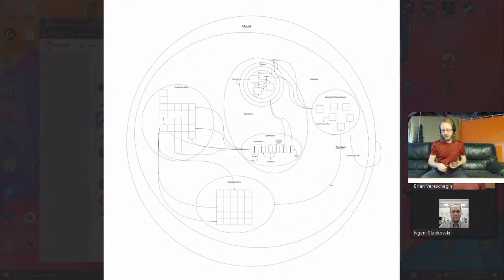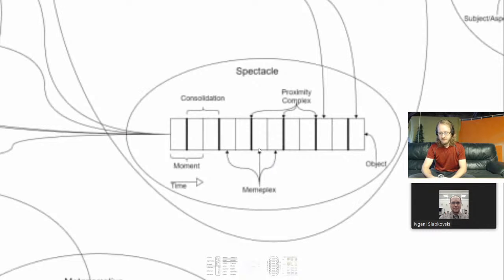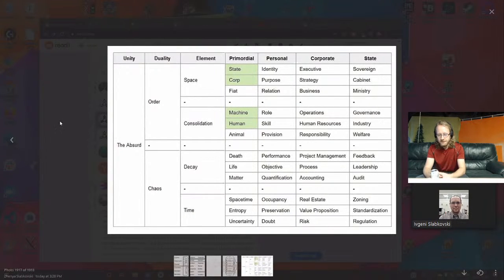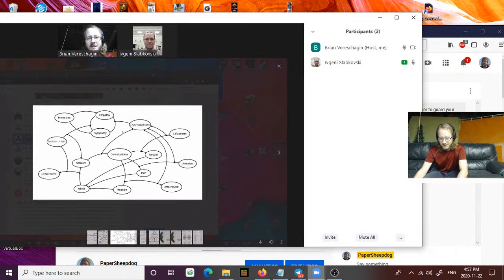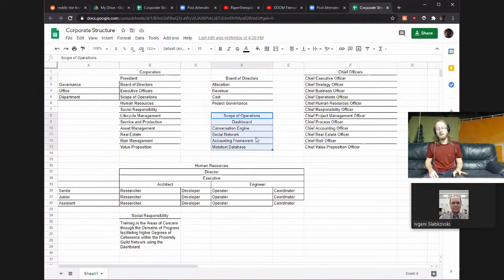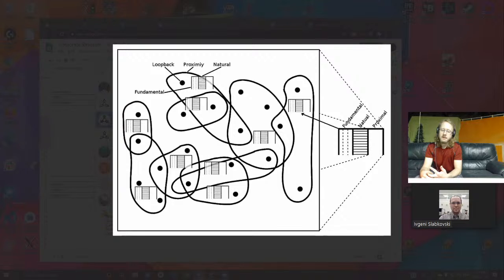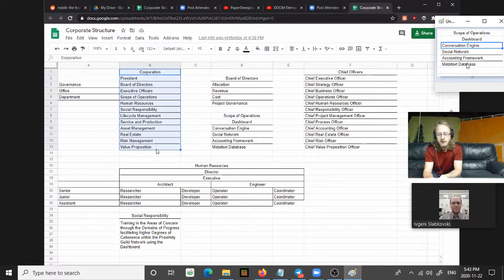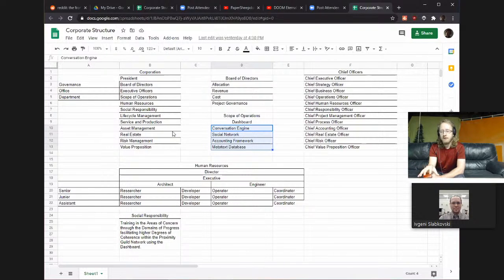Dev Meeting - Guild Organizational Dynamics